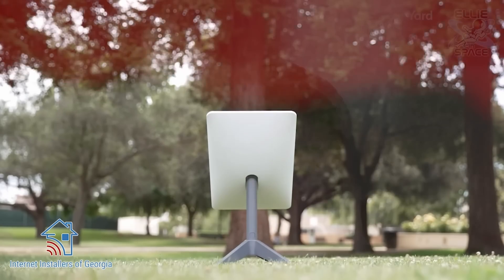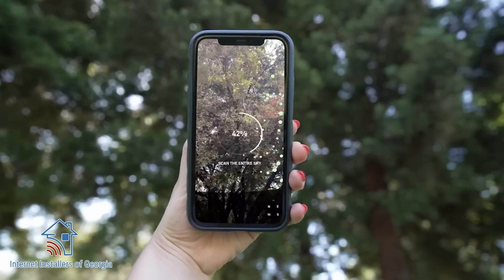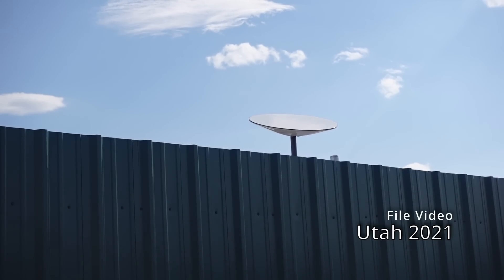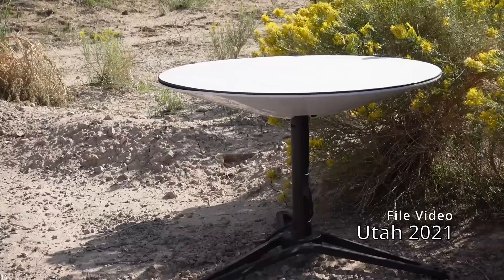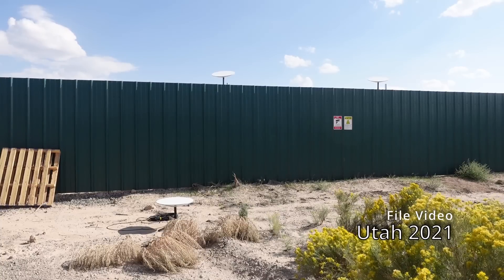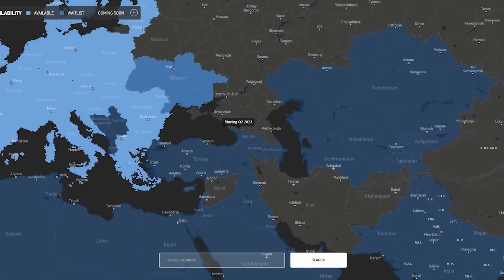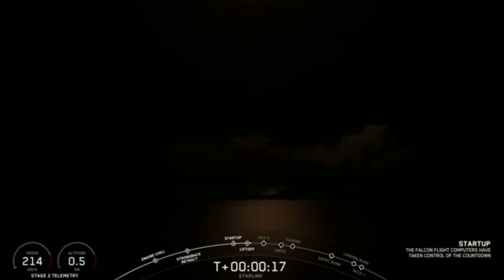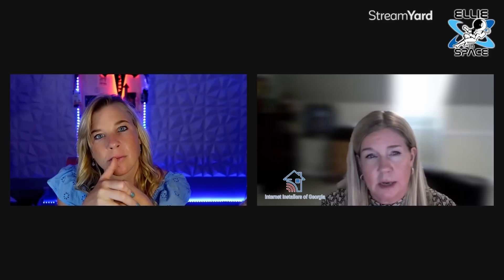People are creating new businesses through Starlink